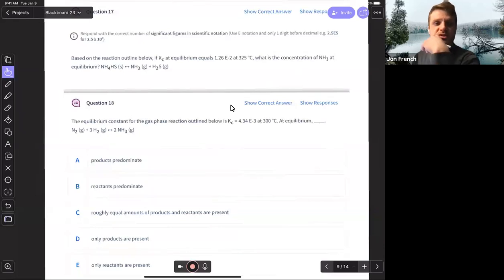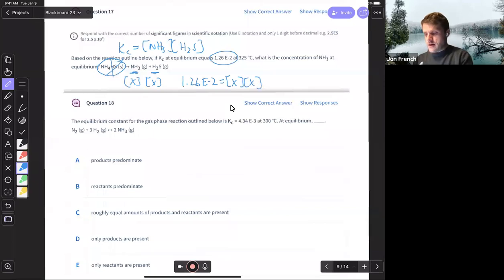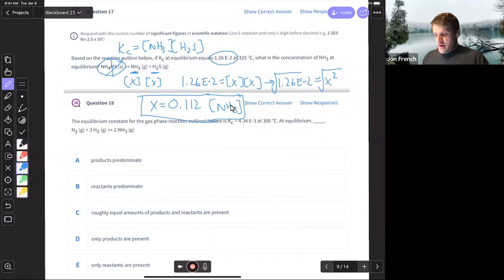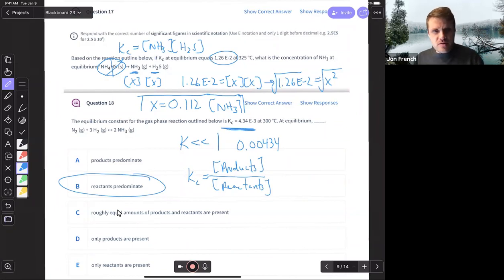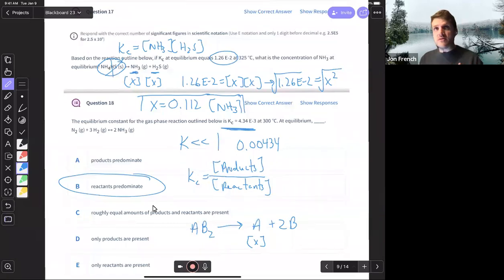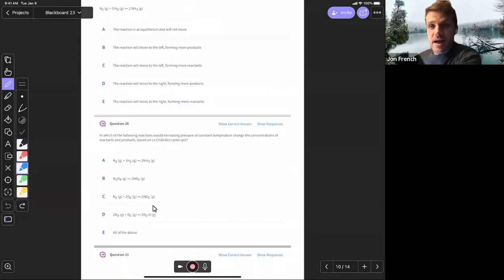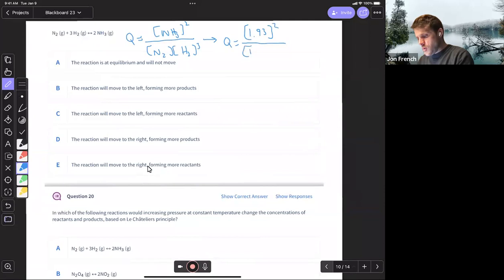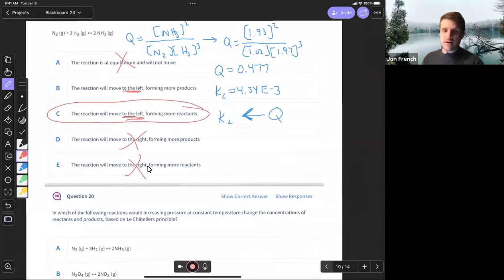CHE_116_Practice_Exam_1_Q17-19